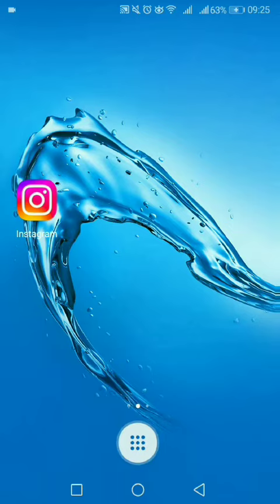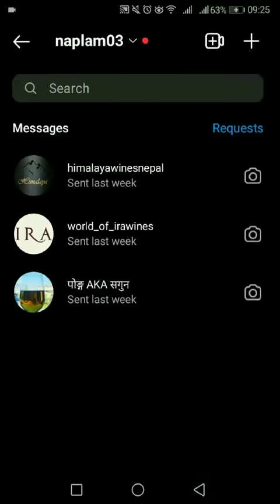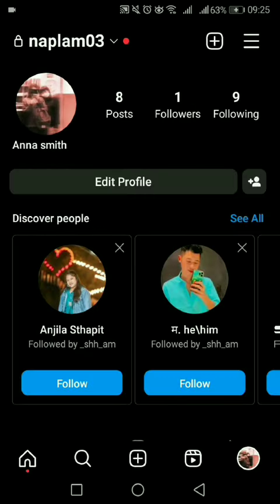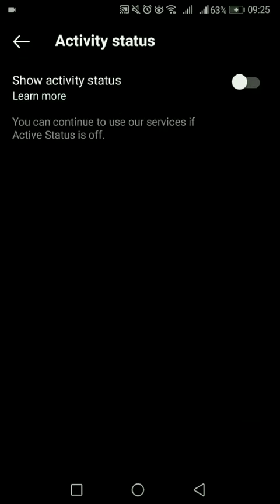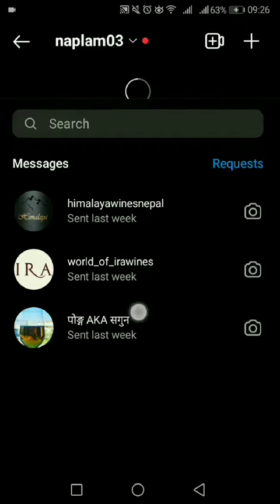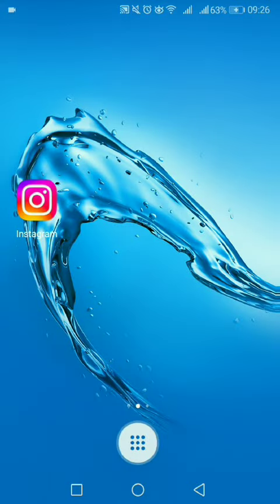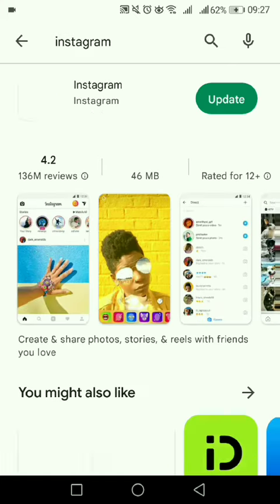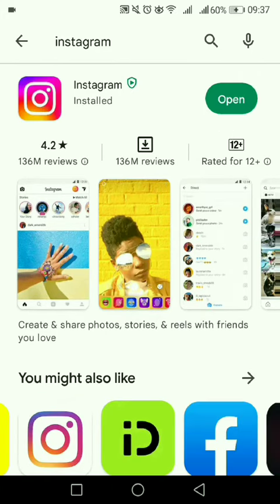Instagram NOTES feature not showing (Updated)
If you're having trouble finding the Instagram Notes feature on your app, you're not alone. Many users have reported that the Notes feature is not showing up on their profile, even after updating the app.

In this video, we'll show you how to access the Instagram Notes feature and provide some possible solutions if it's not showing up on your profile.

First, make sure that you're using the latest version of the Instagram app. You can check for updates in the app store on your device.

To access the Notes feature, tap the "Notes" icon on your profile. If you don't see the icon, it's possible that the feature has been removed from the app or is not available in your region.

If you're still having trouble finding the Notes feature, try restarting your device and checking your internet connection. You can also try logging out and logging back in to your Instagram account.

If none of these solutions work, you can contact Instagram support for further assistance.

We hope this video was helpful in showing you how to access the Instagram Notes feature.